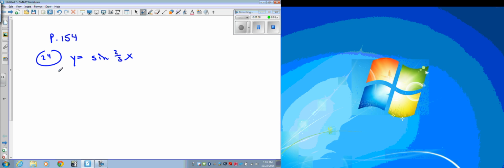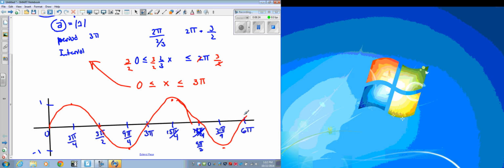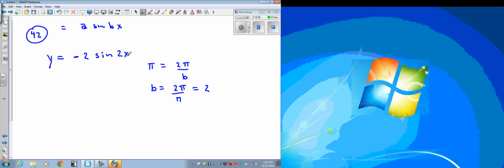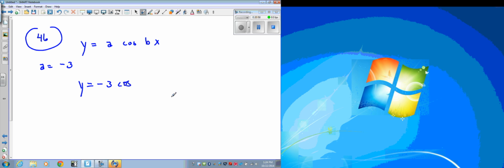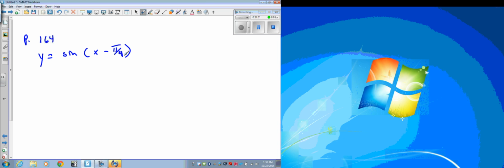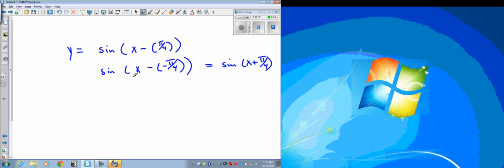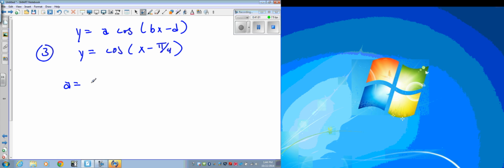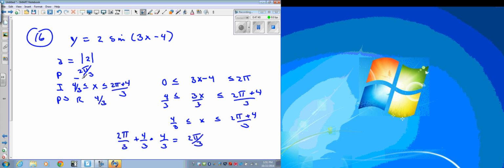Math 120 sec 4 2